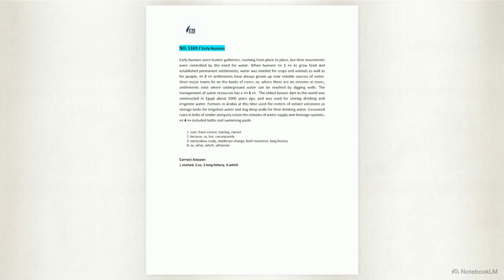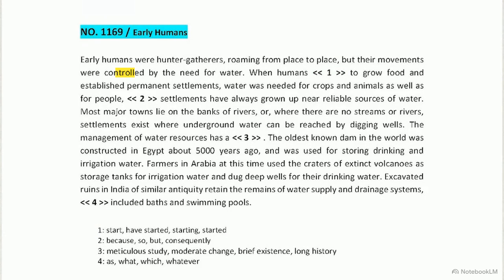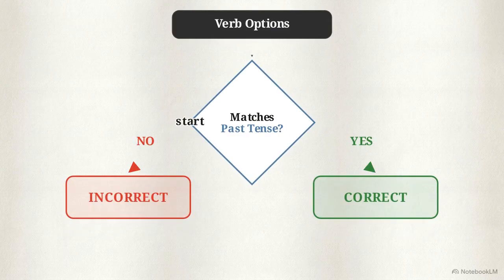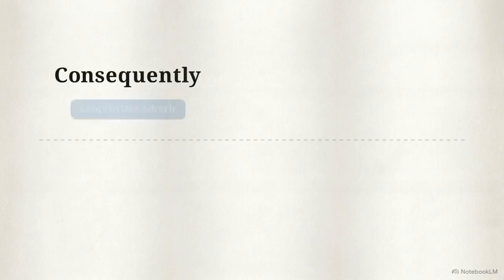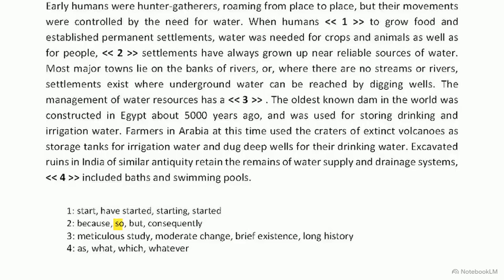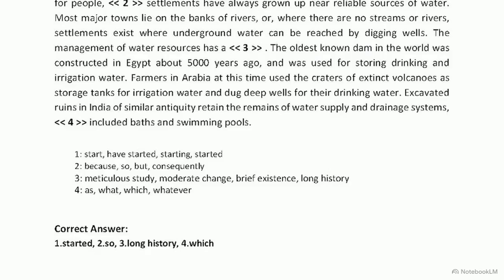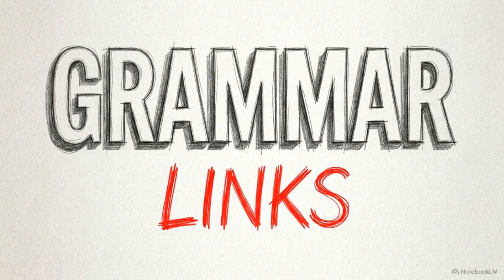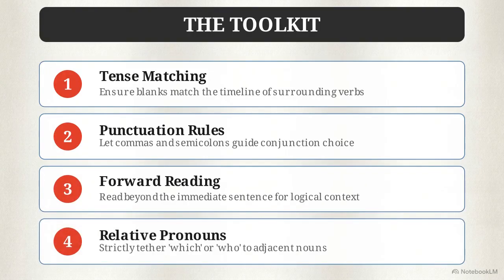PTE Reading: Cracking the Fill in the Blanks Code! 🏺👣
In this cinematic AI session, we analyze PTE Passage 1169 (Early Humans) from the FREE PTE materials. We move beyond general meaning and show you how to use structural triggers to identify the only possible answer among distracting synonyms.

Key analytical tools covered in this session:
✅ Tense Alignment: Why the "Past Tense" requirement (started) is a non-negotiable filter.
✅ Conjunction Logic: Identifying the correct logical bridge (So vs. Consequently) based on sentence length and punctuation.
✅ Narrative Consistency: Tracing the flow from ancient nomadic life to the establishment of permanent settlements.
✅ Structural Pairings: Using phrases like "Relate to" to lock in the correct relative pronoun.